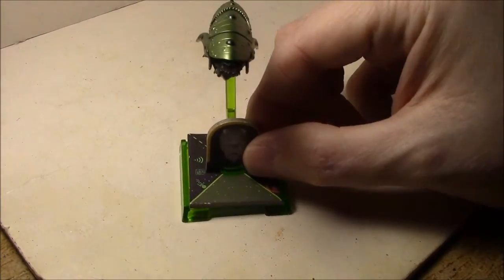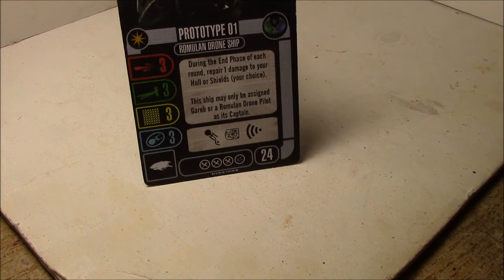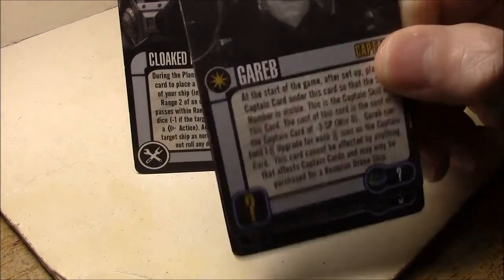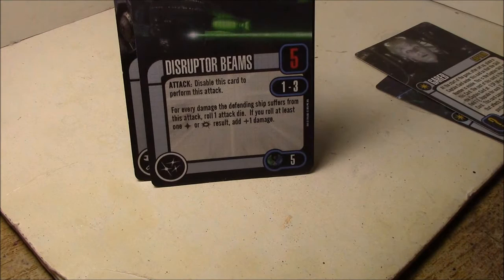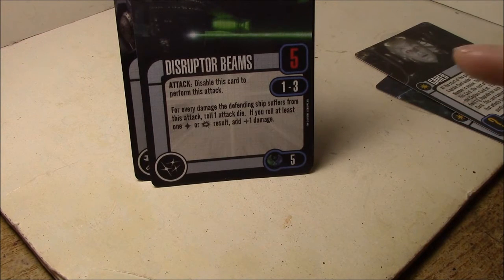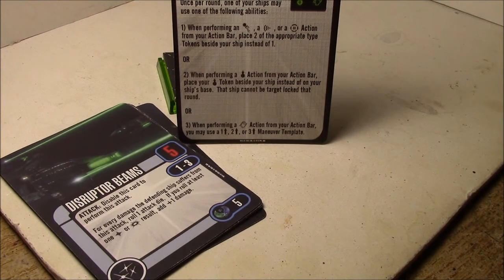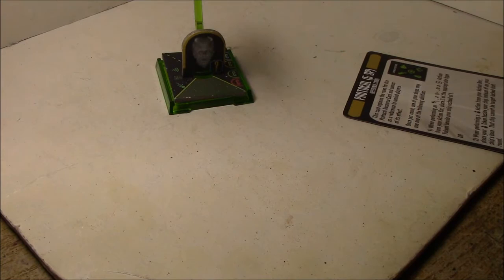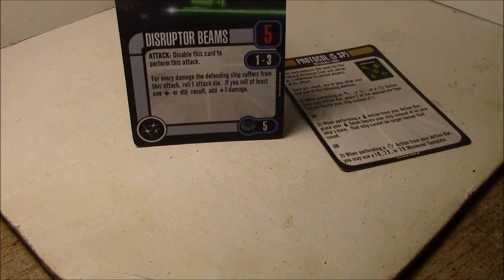Star Trek Attack Wing Tactical Table - Prototype-01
The Prototype-01 was a ship designed for subterfuge by the Romulan empire to assure no alliances were formed between potential enemies.